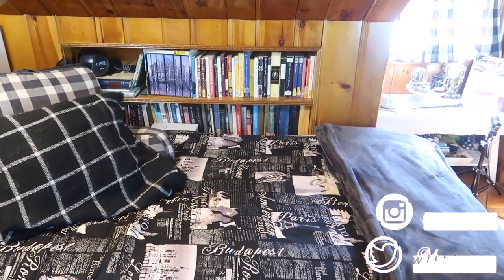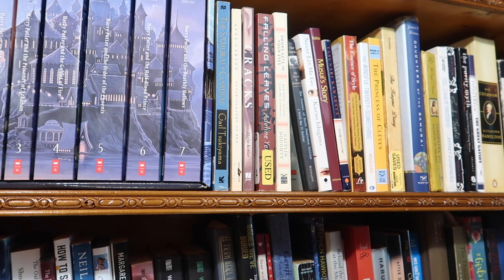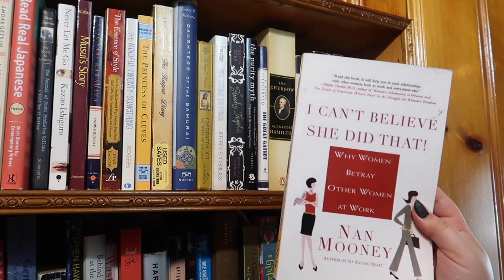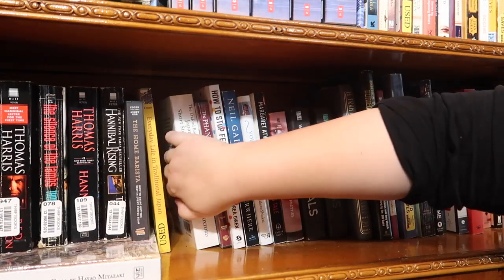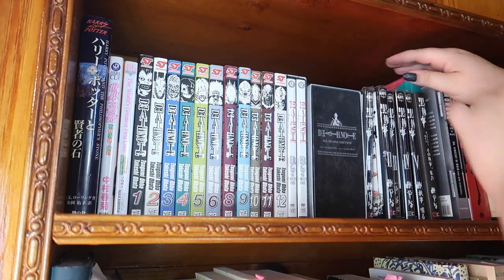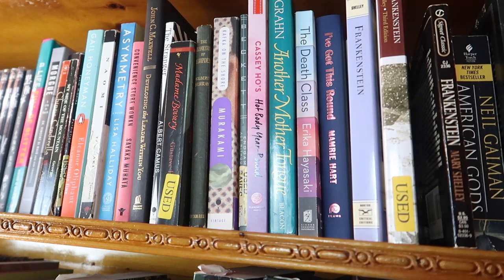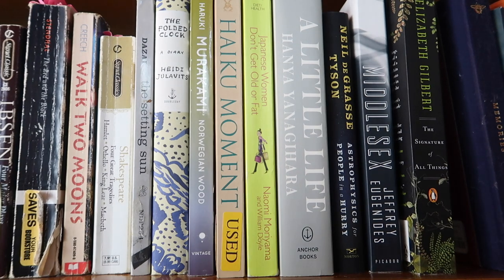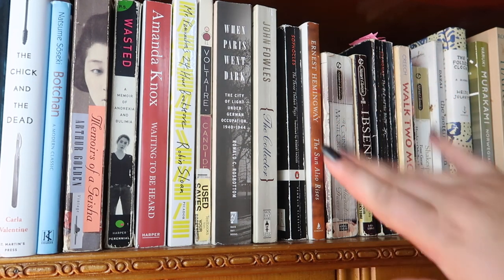Huge Bookshelf Tour 2019!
Welcome to my first 100% book centric video- a full tour of the two bookshelves you see behind me in most of my videos!! I honestly wasn't expecting the video to come out to almost an hour- but I hope you guys enjoy! Let me know if you like any of these books or if you have any good suggestions!!
xo
Undertone: Warm/Yellow
Skin Tone: Light/Light Medium
Skin Type: Combination/Dry

♡ SOCIAL MEDIA ♡
❋Pintrest: @Monicaadrianna